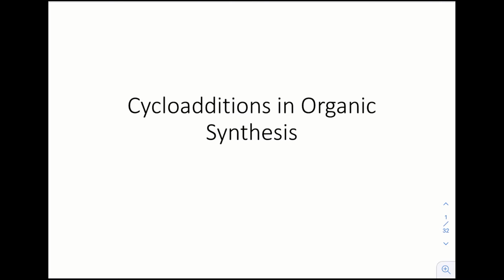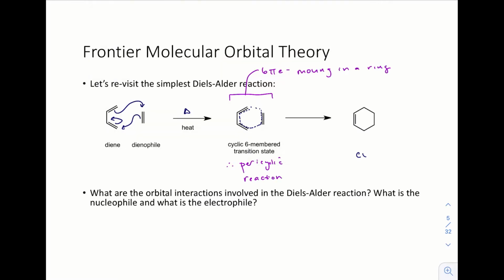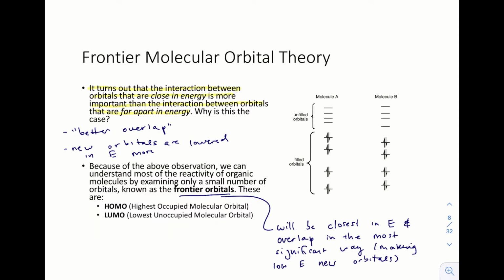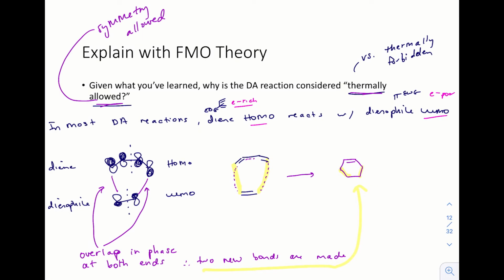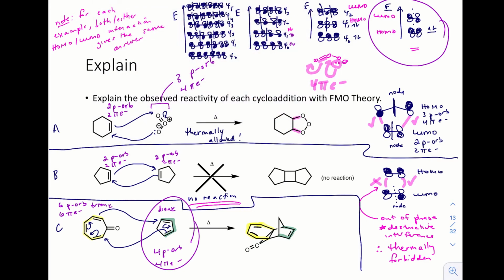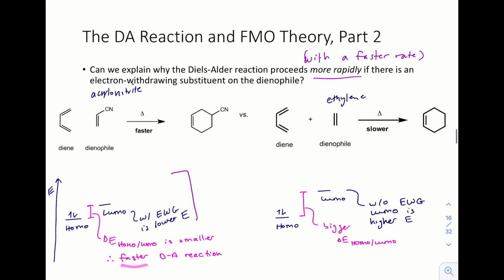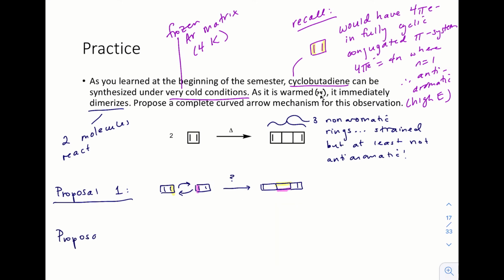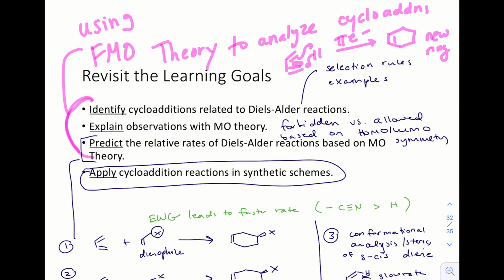Organic Chemistry 2: FMO Analysis of Cycloadditions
In this video (part 1 of 2), we will learn how to use FMO Theory to analyze the Diels-Alder reaction and predict when other cycloaddition reactions are allowed under "thermal conditions." Want to know what that means?! Watch this video!